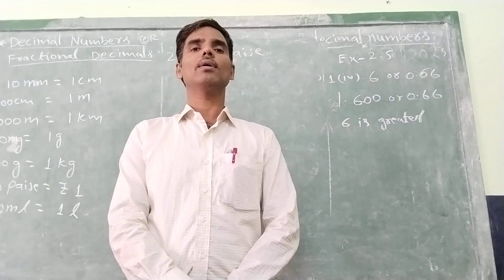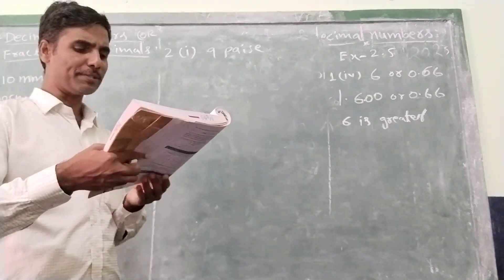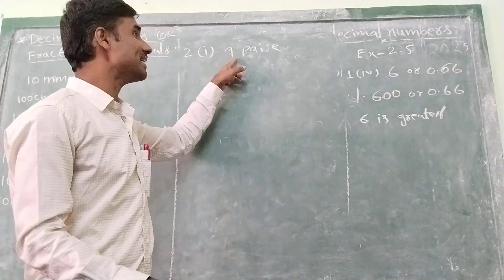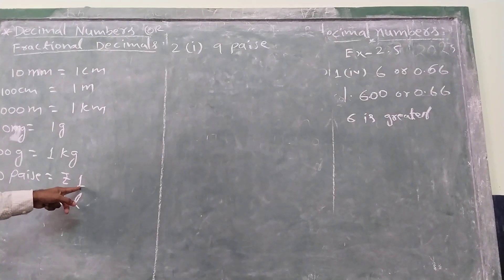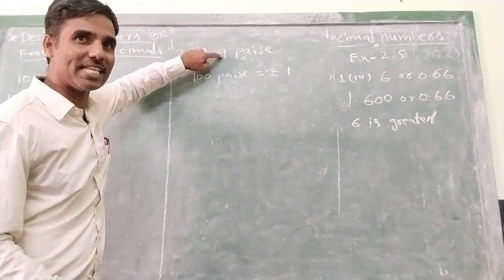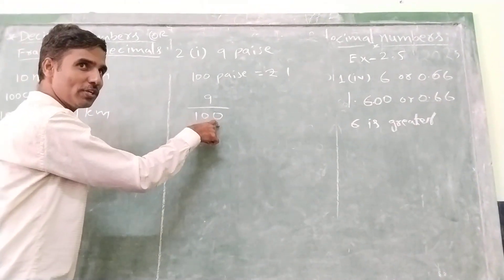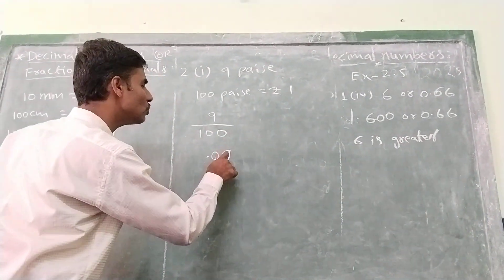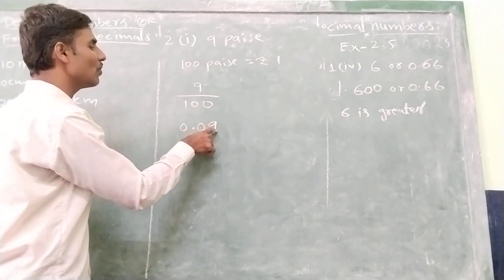7th class 2nd chapter fractions decimals rational numbers exercise 2.5(2bit 1st problem)